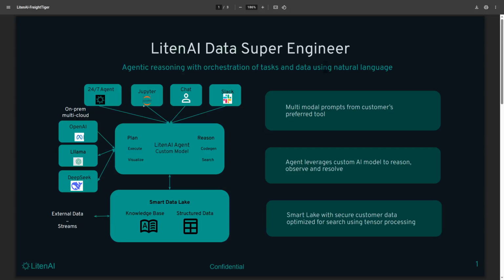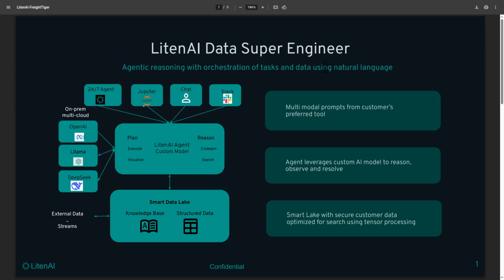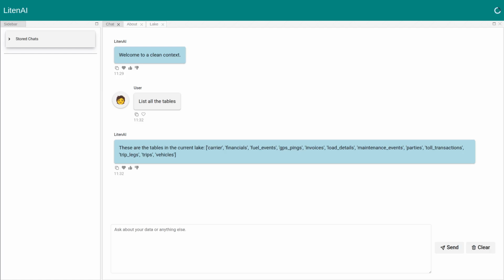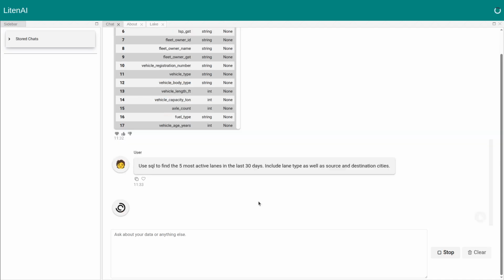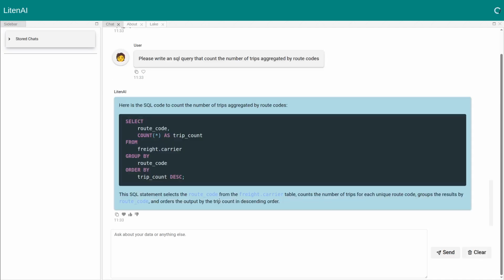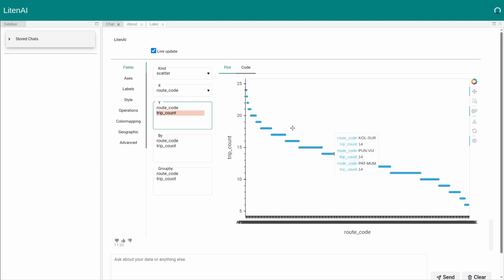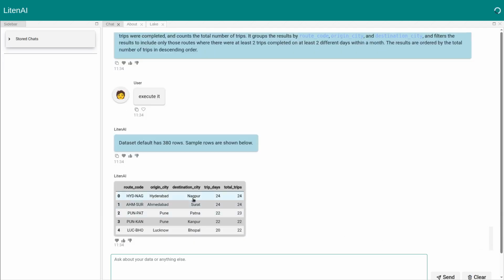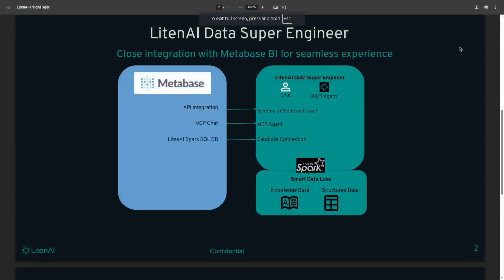LitenAI for Business Intelligence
Use LitenAI to analyze, reason and visualize data from natural language prompt.